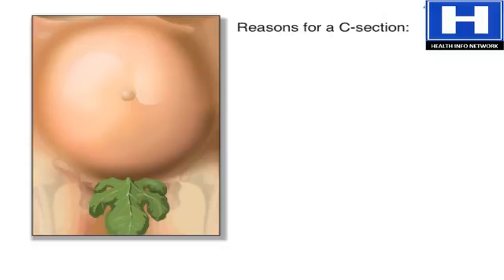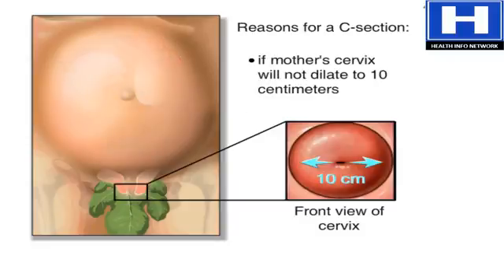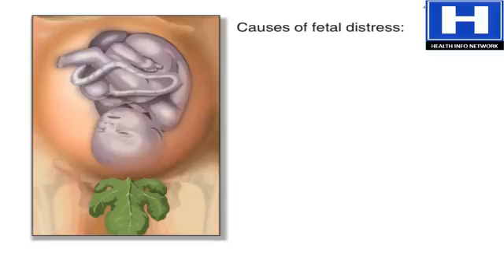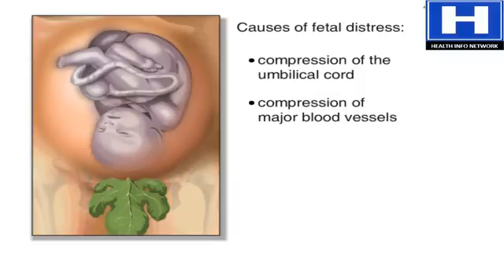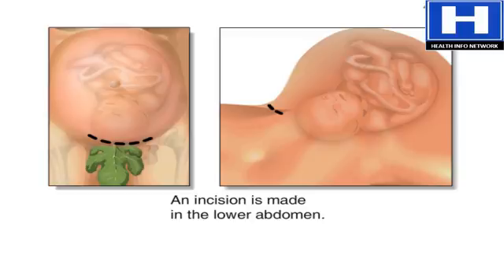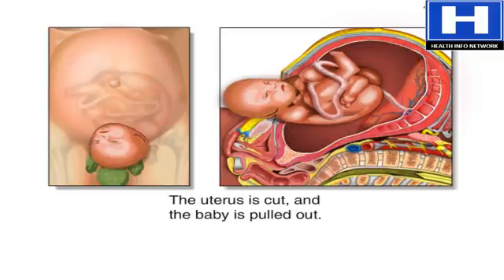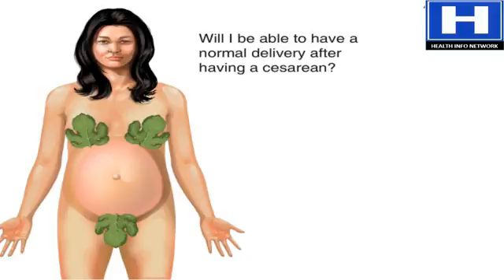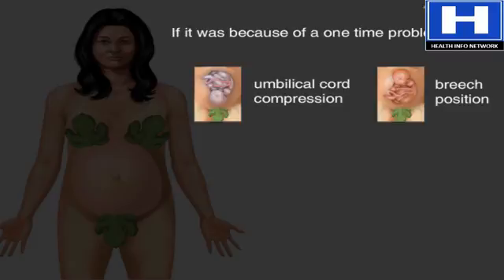Cesarean section surgery 3D animation | C section surgery